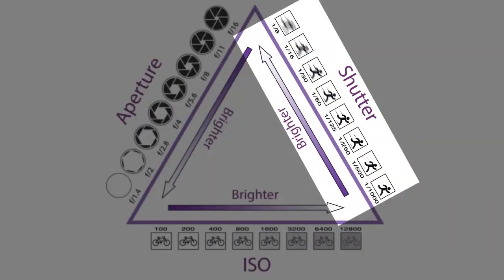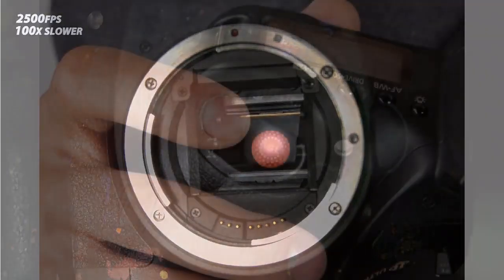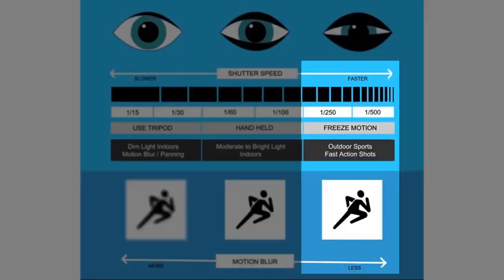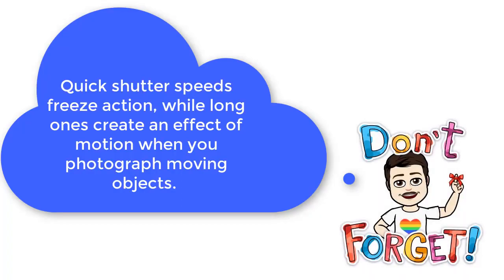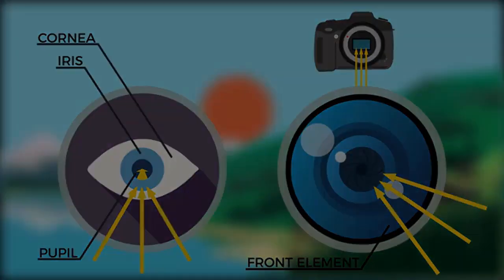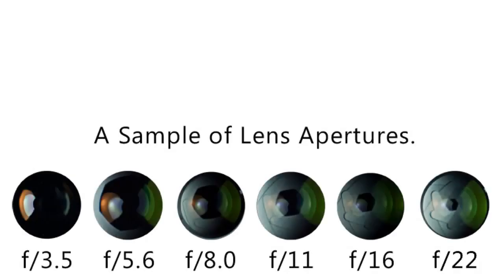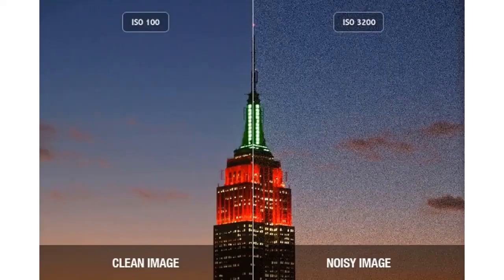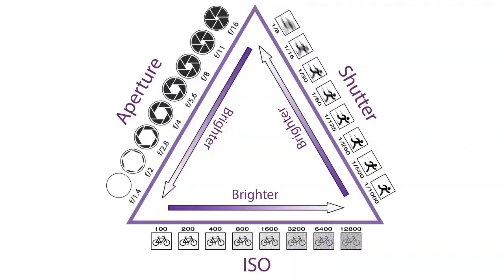Beginner's Photography: The Three Pillars of Photography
Join Mr.Williams in this informative photography masterclass. Enjoy!